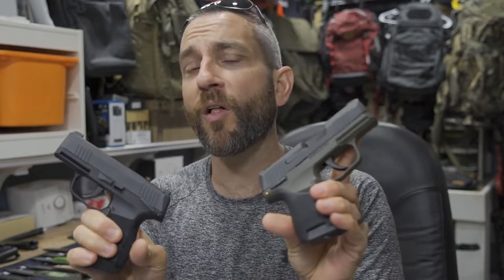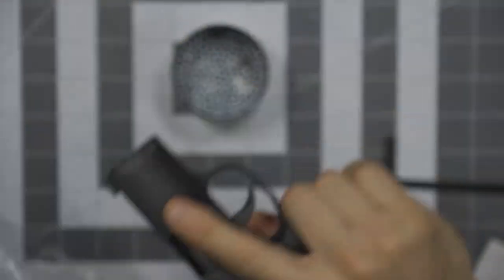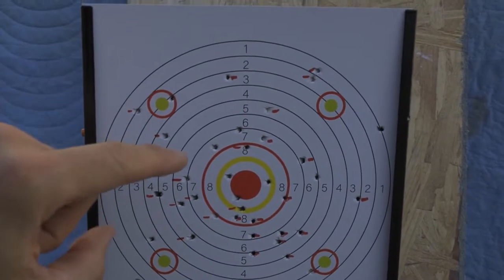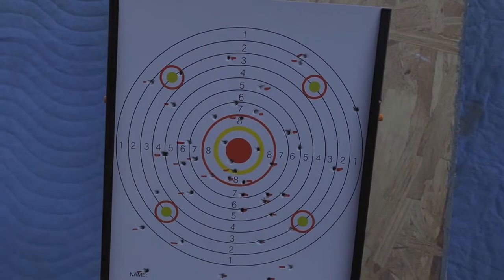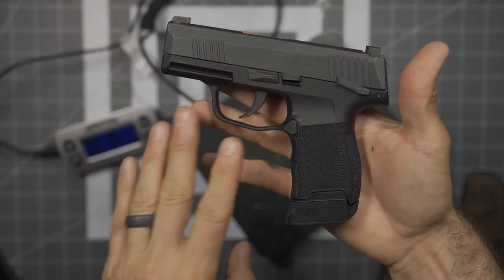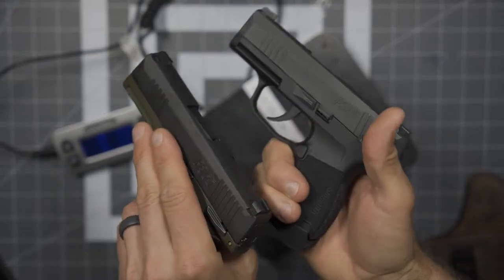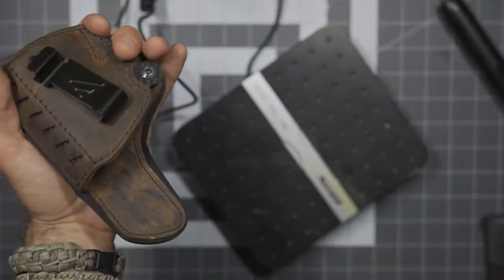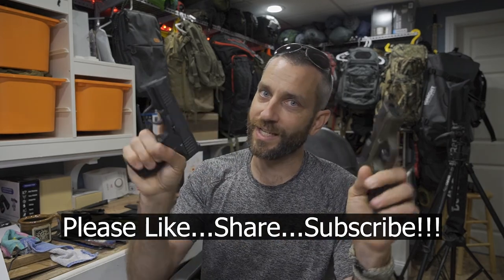Sig P365 Air Pistol 4.5MM/.177 (BB) - First Use and Comparison with 9MM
The Sig P365 is a great compact handgun.  In 9mm it packs a solid little punch.  But in this video we take a look at a very recognizable relative to the P365...but this time it's a 4.5mm/.177 air pistol.  Utilizing 12g CO2 cartridges, this offers the ability to get some backyard training.  From basic mechanics, to trigger pull, sight picture, and target acquisition, the Sig Airguns come close-ish to a somewhat realistic training tool without needing to head out to the range.